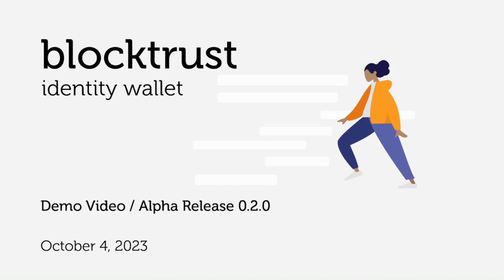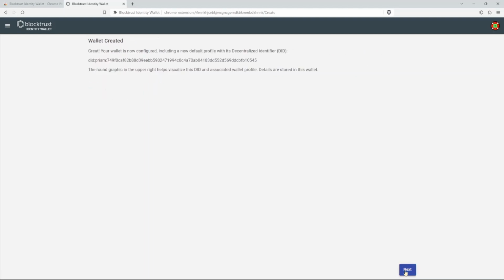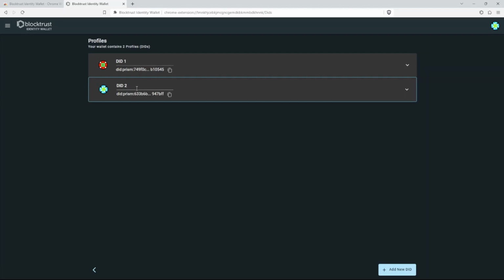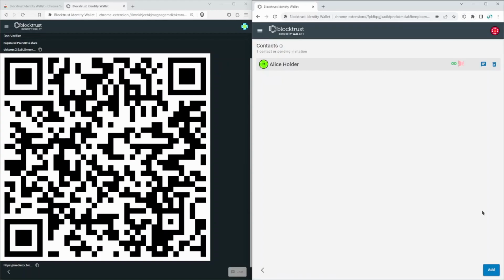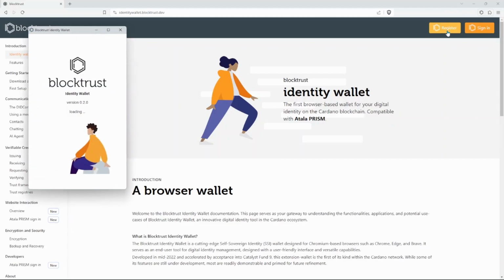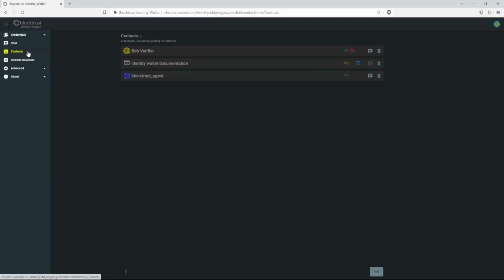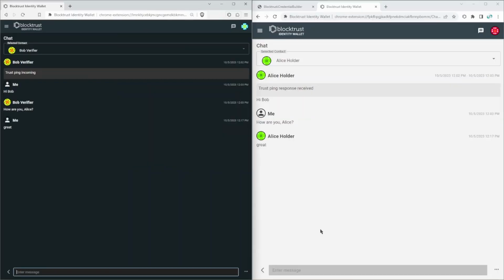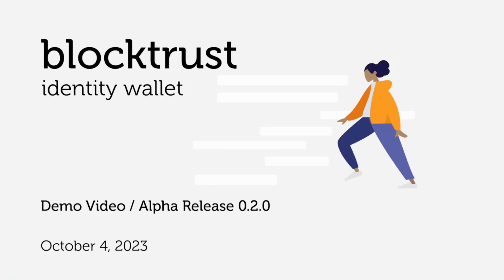Blocktrust identity wallet: Feature overview for the Alpha Release 0.2.0